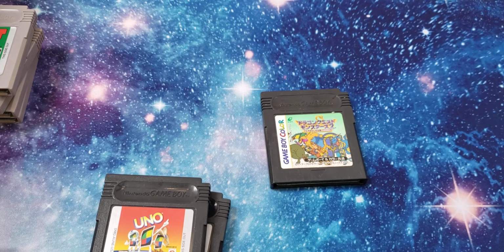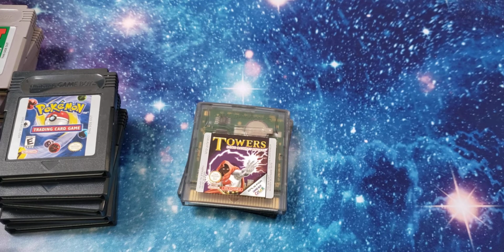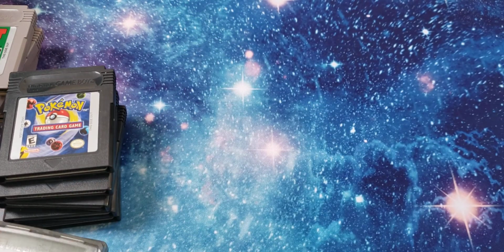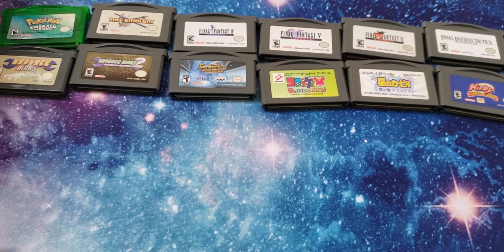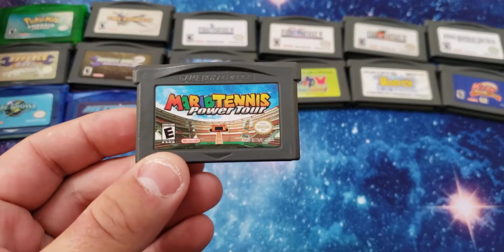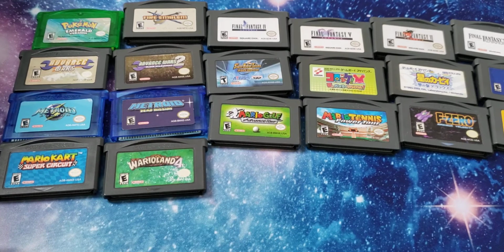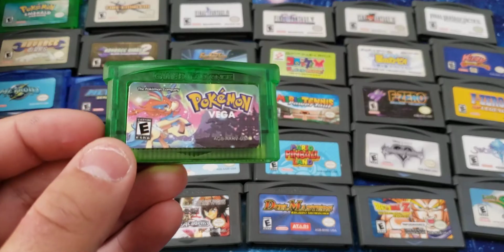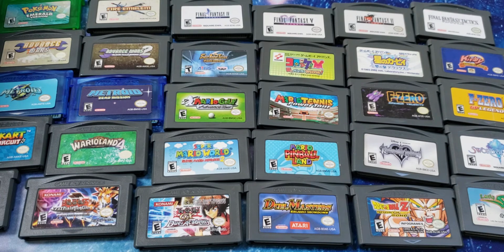My GBA/GBC/GB Collection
It's crazy to see how far this collection has come in a short amount of time! I'm looking forward to further increasing this collection more than any other.